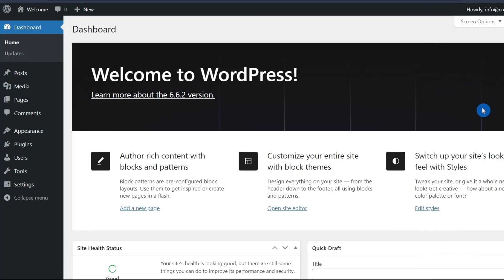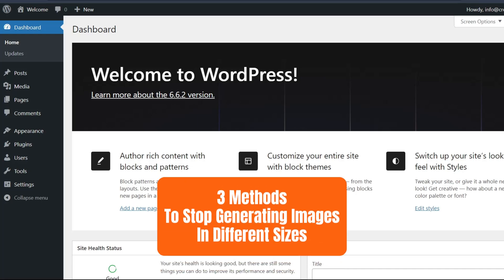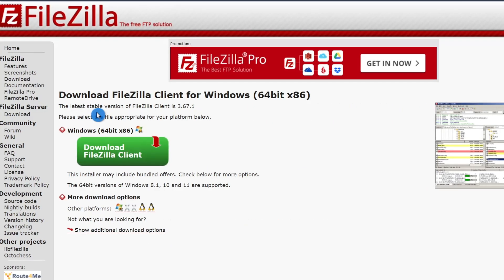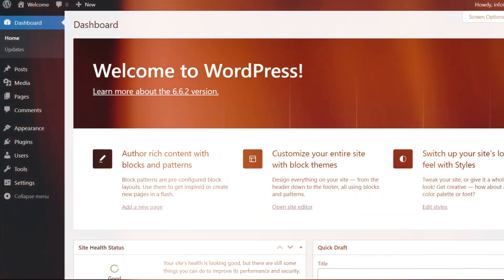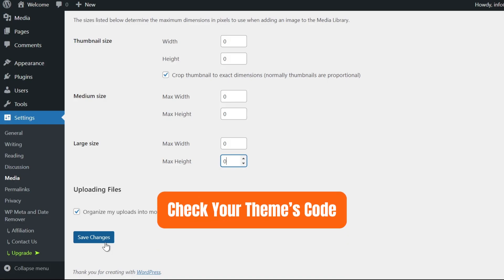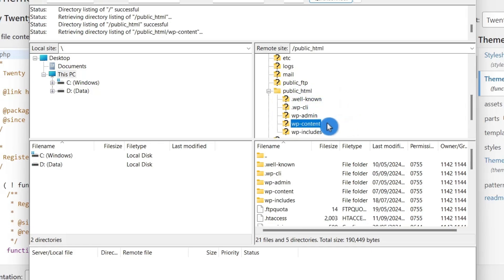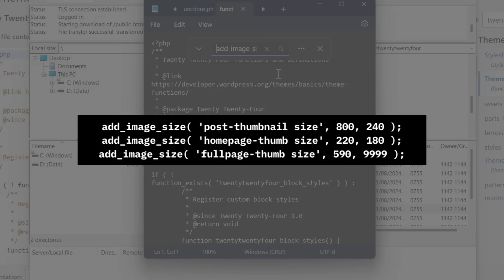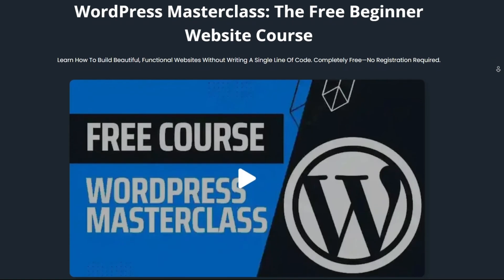How To Stop WordPress From Generating Copies Of Images In Different Sizes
Learn how to stop WordPress from generating unnecessary image copies by adjusting your media settings and theme's code. This step-by-step guide covers using both the WordPress dashboard and an FTP client for optimal control.

Time Stamps 👇
00:00:00 — Intro
00:00:46 — Uploading Images Outside of the Dashboard
00:00:58 — What is an FTP client?
00:01:50 — Set Sizes to Zero
00:02:28 — Check your Theme’s Code
00:03:51 — Outro